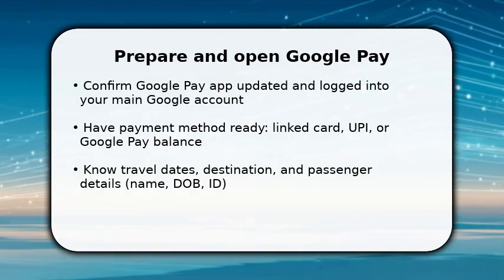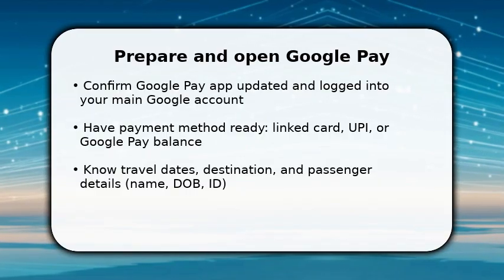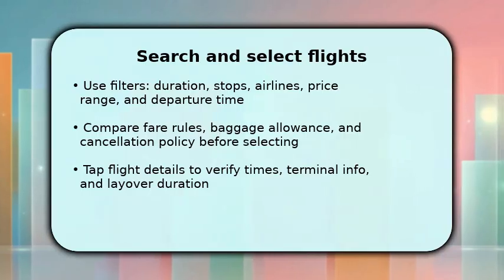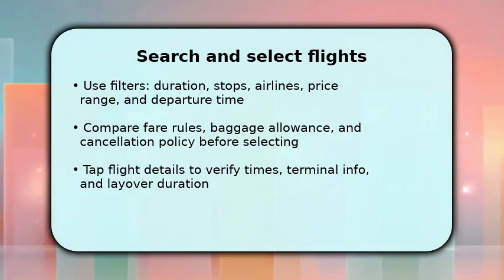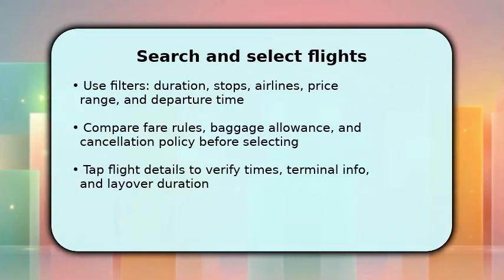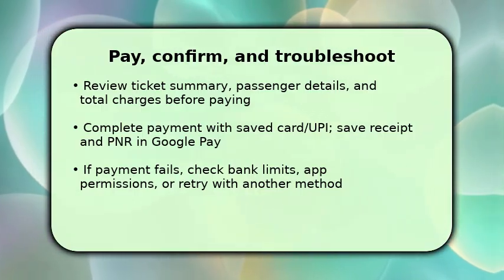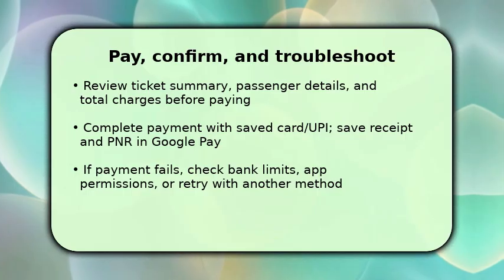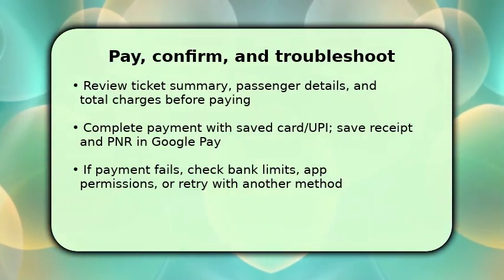How to Book Flight Tickets in Google Pay - Full Guide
Dive into the comprehensive guide on booking flight tickets directly through Google Pay. Discover step-bythy process, security tips, and how to manage your travel finances seamlessly with this essential tutorial.

book flights, Google Pay, travel guide, online ticketing, secure payment method, airline bookings, e-ticket purchase, flight reservation process, using Google Wallet for travels